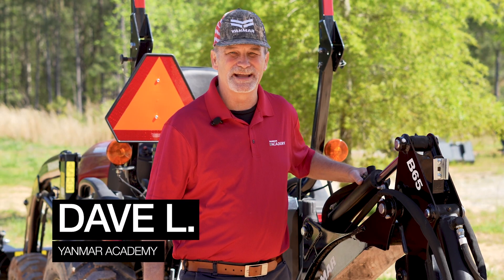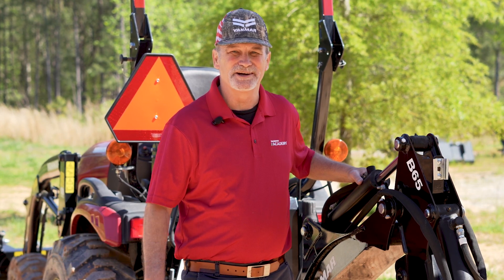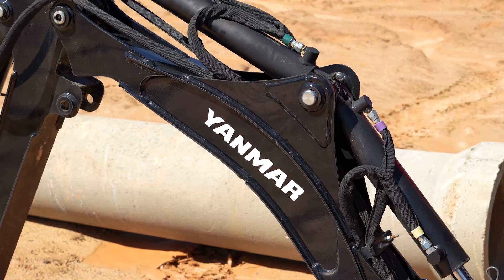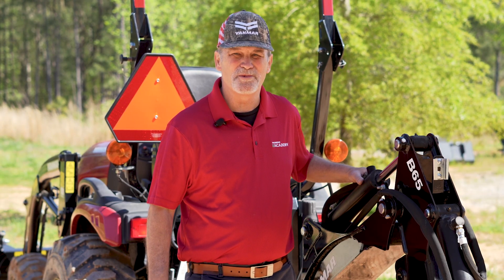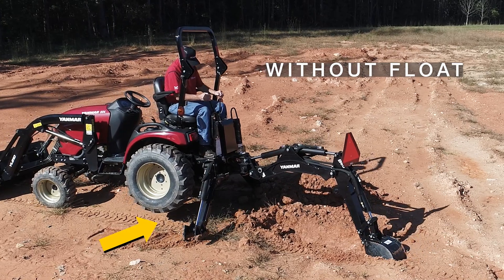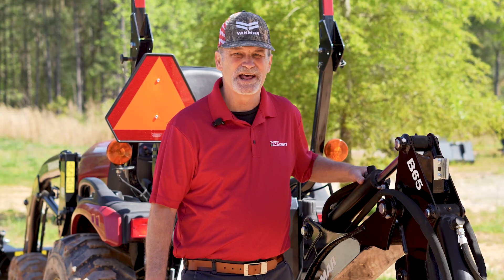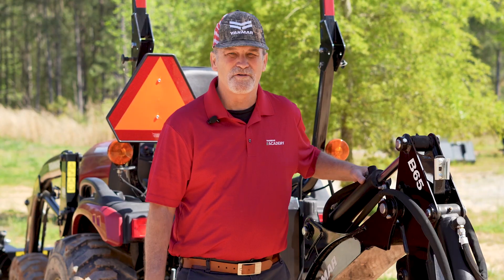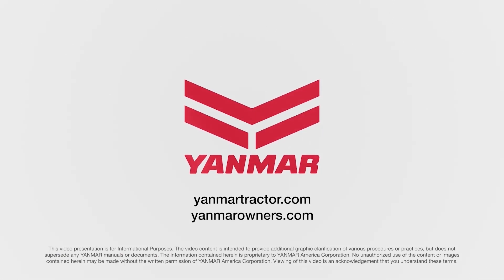YANMAR Tractor Backhoe Float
Today we will show you a little-known feature on YANMAR backhoes. That feature is the float function. What is float? When used on a backhoe, it equalizes hydraulic pressure on both sides of the boom cylinder. Why do your need float? This will keep a consistent and minimal pressure while digging, providing a level trench. It will also prevent raising of the wheels and stabilizers when breaking ground. For more information consult your operator’s manual, ask your local dealer, or visit us on the web at Yanmartractor.com. If you’re already an owner, make sure to visit us at Yanmarowners.com.